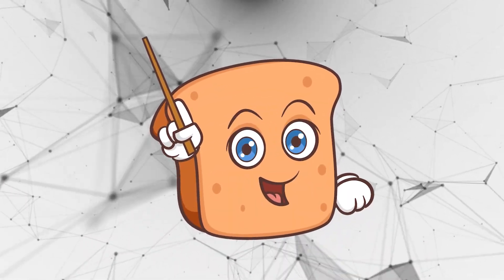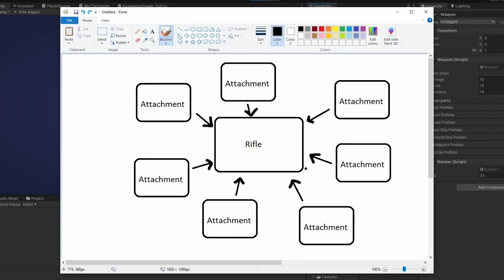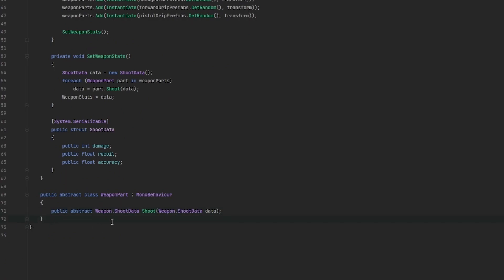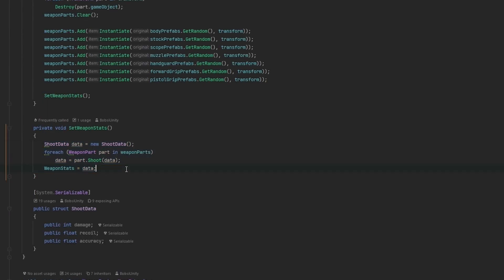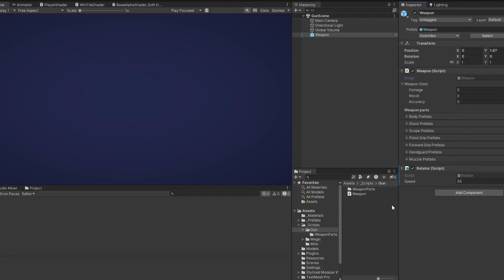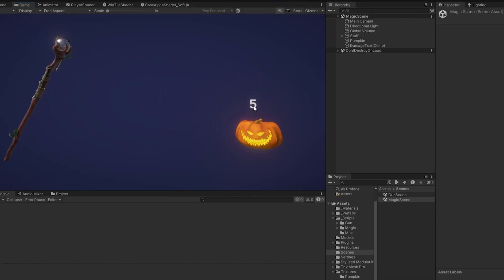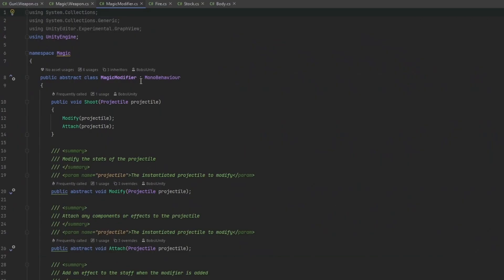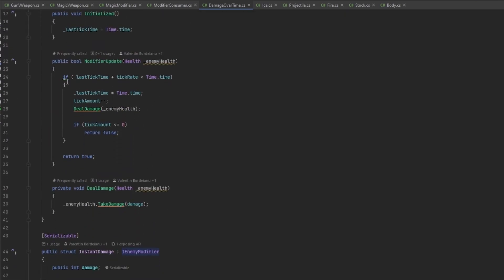Modular Systems in Unity: Boost Scalability & Reusability 🚀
Discover how to build a modular component-based system in Unity for better scalability, structure, and reusability in your games! 🎮 This powerful approach works for various game genres, from RPGs to shooters with weapon attachments. Learn how to create new content with ease and maintain your game projects efficiently.

Join the Bobsi community and level up your Unity skills! 👍😄

We're always looking to improve our content, so let us know what you'd like to see in future tutorials. Happy coding!